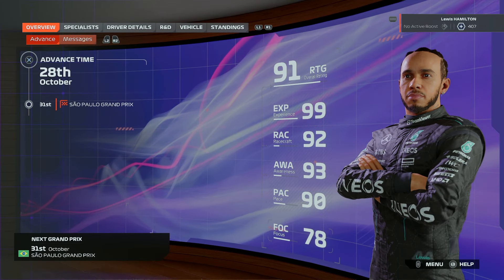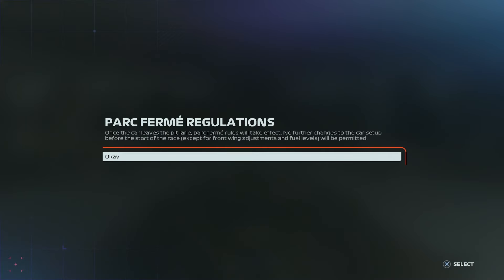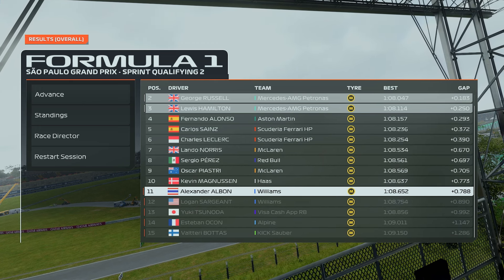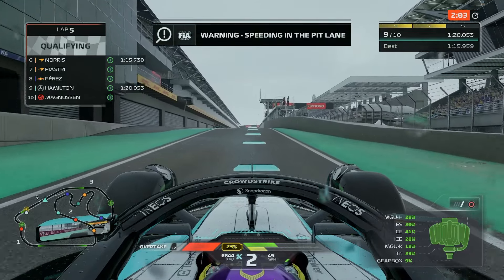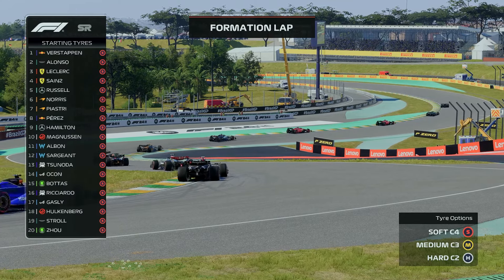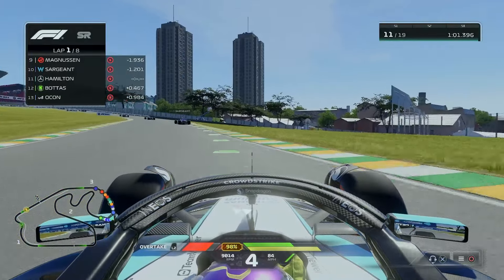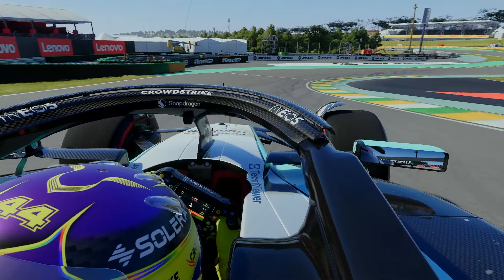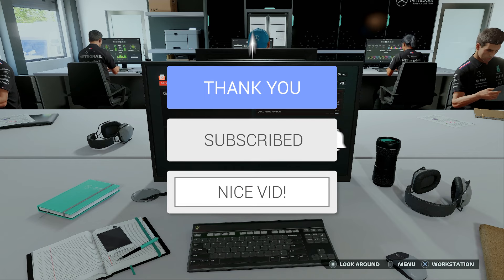DIASTER SPRINT! | LET'S PLAY F1 24 LEWIS HAMILTON CAREER MODE #25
Let’s Play F1 24 Lewis Hamilton Driver Career Mode – the latest F1 game by Codemasters for PS5 and Xbox Series X and also out on PC. Join me in my F1 24 Lewis Hamilton Career Mode playthrough with the statistical GOAT and let’s see if we can work our way into the championship battle in our last season with Mercedes before moving to Ferrari and trying to win that belated 8th World Championship Title!  We begin our immersive driver career at Mercedes looking to build the team into consistent podium contenders and try to get back into the winner's enclosure! With no flashbacks and simulation damage, it's time to strap in folks - this could be a long one!